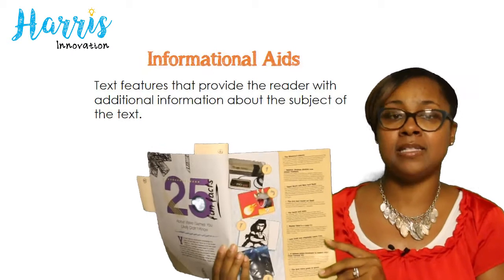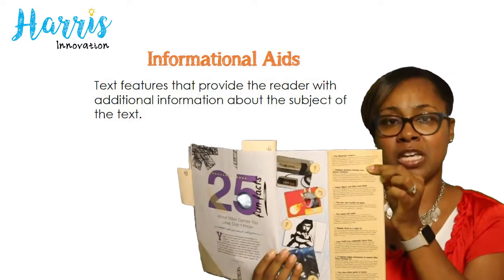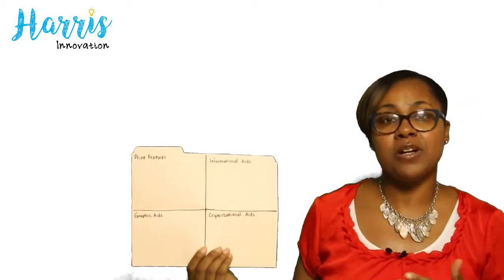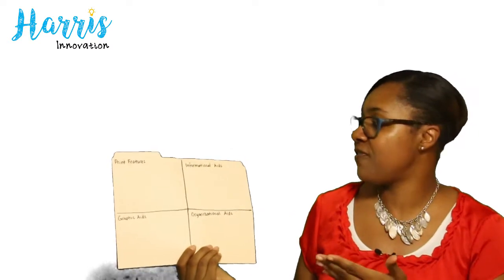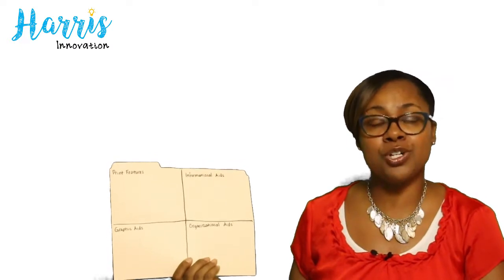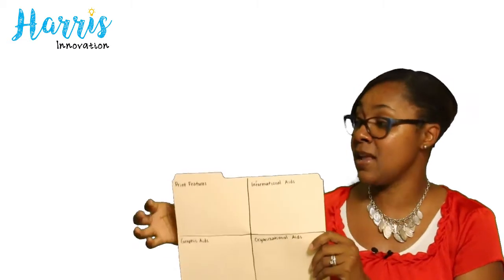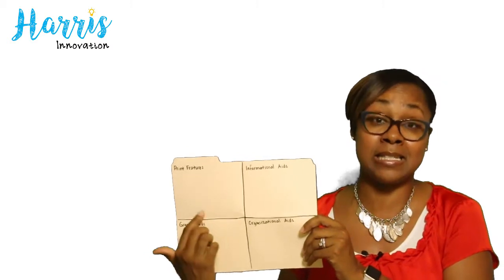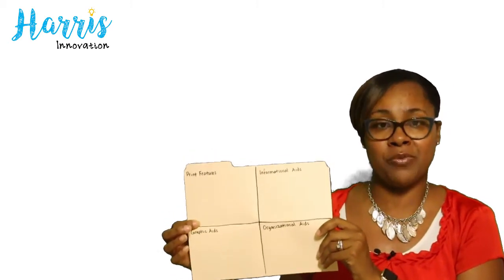Teaching Strategies Tuesday: Text Features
Harris Innovation Consulting Group presents a video that explains the 4 types of text features that students use in order to locate information in an informational piece of text. It also provides parents and teachers with a quick activity that they could use to teach the skill.